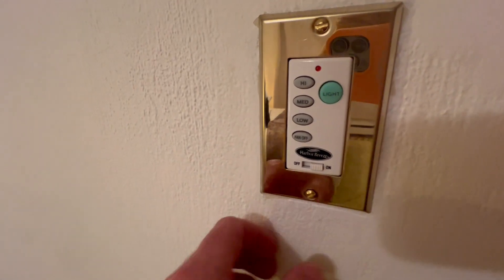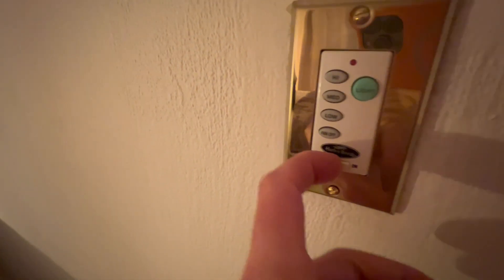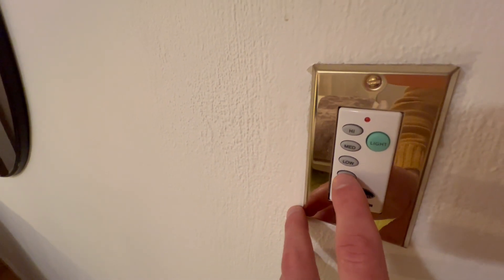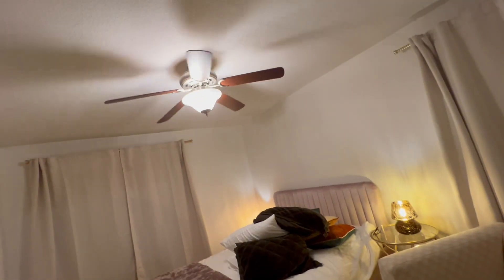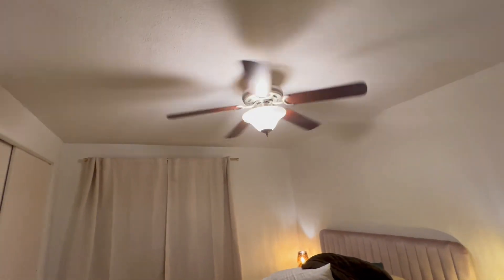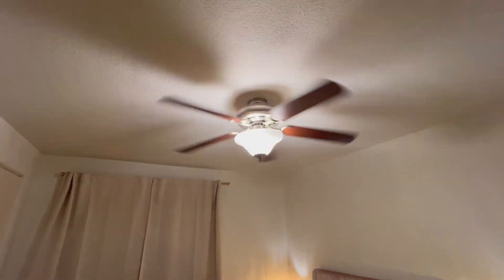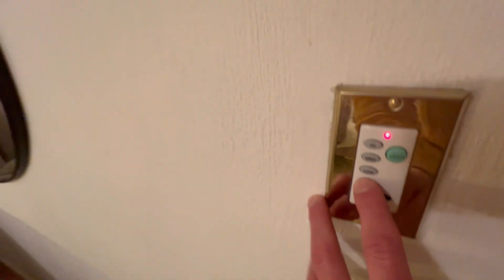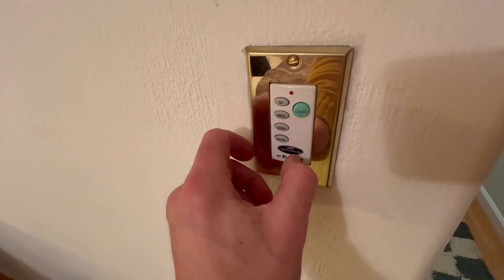Harbor Breeze Universal Ceiling Fan & Light Wall Control Fan Receiver Item #0103185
⭐️3-Speed Fan Control
Ceiling fan speed control
Full range light dimmer
Indoor use
White finish